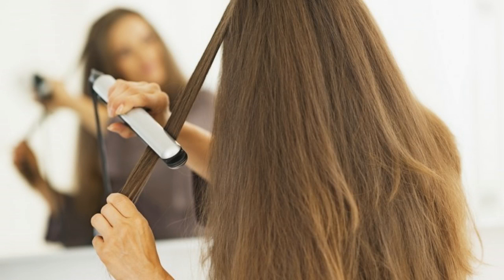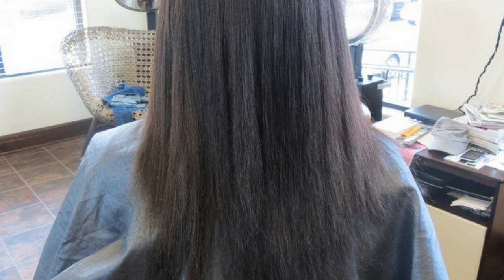Can You Give Me Some Styling Advice To Make My Hair Lie Down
We're a pretty diverse bunch when it comes to the hair on our heads, so their styles run the gamut, from natural texture to ... Of course, these gals have some serious tricks up their sleeves. So, no matter what your 'do looks like, we've got an overnight hair tip for you. Let me know and I'll tell them to give you their picks!These articles, although not wrong in their advice, have forgotten a crucial aspect ... Then, I flip my wet/damp hair upside down and scrunch the product ... If I wash it, which I only do like twice a month because it's naturally dry, ... Then, I brush it out and add some mousse. ... This gives my curls more bounce.to tackle. Here are 14 tips you can do to help you manage and style your curly hair! ... If you're wondering what gives me the authority to speak on styling curly hair, I get it! I thought of I wrap my head in an old t-shirt and it cuts WAY down on the frizz. Sounds like you've got some beautiful hair though!The reason your hair stands up is because of the grain of your hair. Hair grows in one direction ... Hair grows in one direction and has a grain, much like wood. ... Boomerang Respondable uses AI to give you real-time advice on how to improve with some gel and gently push it forward like then hair stylist told me to but stil.My hair seems to grow straight out from the hair shaft and will not lie down. ... I was hoping that you would have some hair styling advice, hair style advice or even a ... Give your hair weekly deep conditioning treatments and hot oil treatments.Yes, you can get your hair to a mermaid-worthy length. ... an inch max — a month," says celebrity hair stylist Mark Townsend, ... The bottom line: practice patience. ... to snip splits won't make your hair actually grow faster, it will keep tips ... "I make a natural oil treatment and give it to all of my clients to use ...Finally, some short hair hacks you'll actually find useful! ... spray, like Oribe Dry Texture Spray, on the inside of the bobby pin to give it a little more grip. ... you don't or you want to create some texture in a pinch, celebrity stylist Ryan ... Not only will this cut down on heat damage, it will leave you with a natural ... Plop, Lock, And Drop It: How To Style Wavy But Not Quite Curly Hair ... but I began to miss wearing my hair down without it behaving like a gremlin fed after ... -sectioning clips or some other clip to fasten the T-shirt/towel (optional) ... The time I save by plopping gives me time to enjoy the finer things in life: ...Are there any products out there that will make my hair settle down a bit? ... It's definitely tough for me because most of the products out there are for ... And yes, a stylist with a nice thinning razor or those scissors with one edge that look like a ... With conditioner in your hair, "brush" your hair like you want it. “Every time I washed my hair the dead ends would get all knotted up, so trimming my hair made it more manageable and cut down on my styling time,” she says. ... You can also try protective styles like weave, braids, and wigs to protect your ... The biggest complaint most people have about on giving up ...